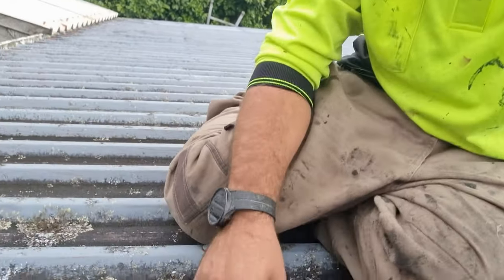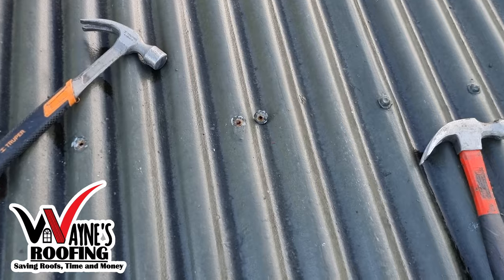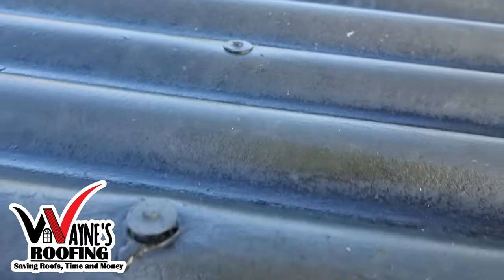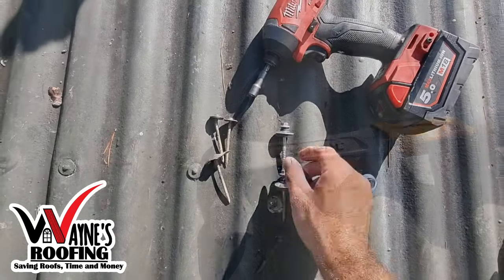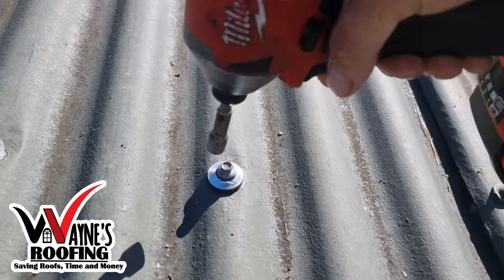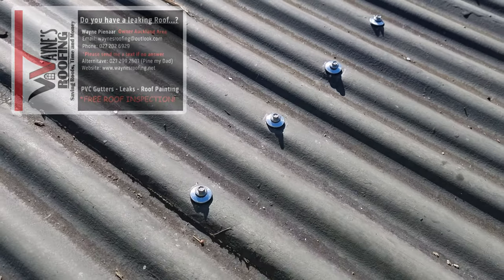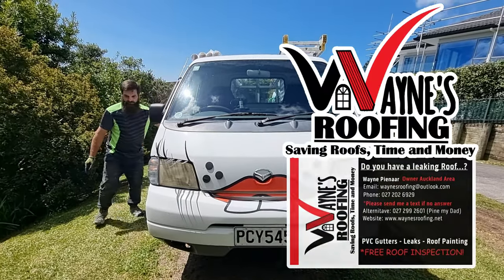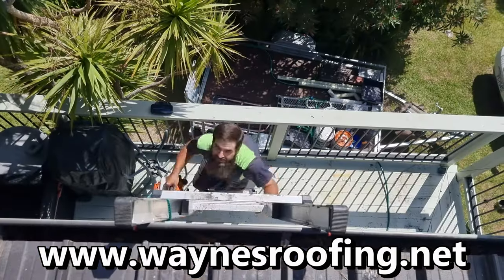Re-screw old nails with new screws on roof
Why do i need to replace my old nails with new screws on roof.

Auckland roofing service.